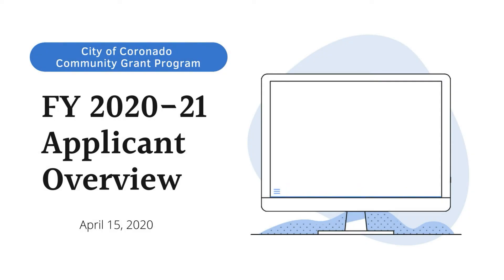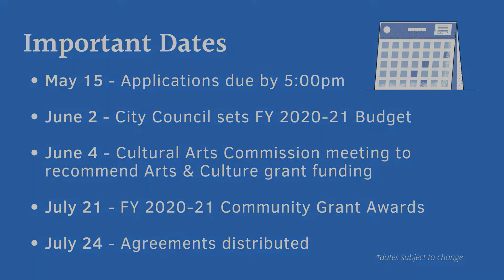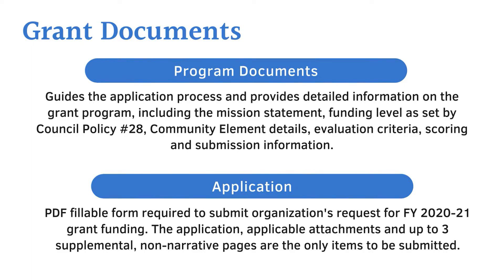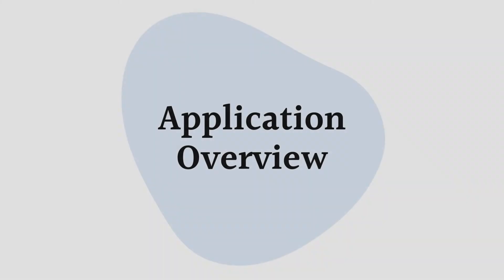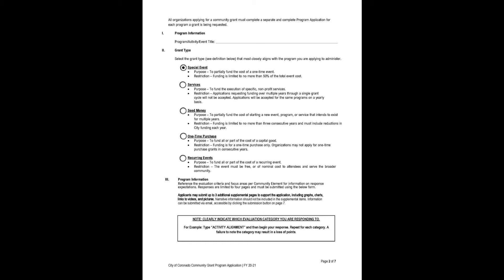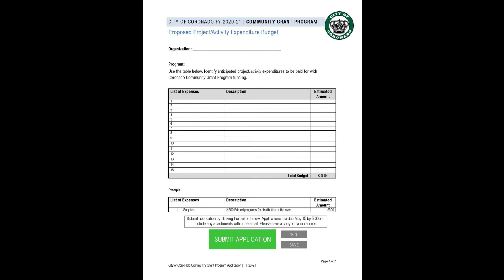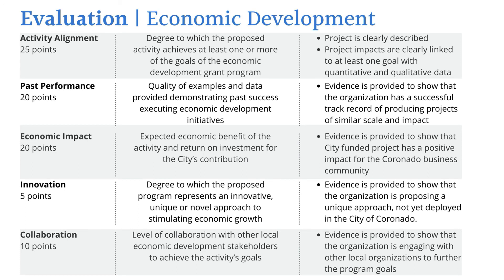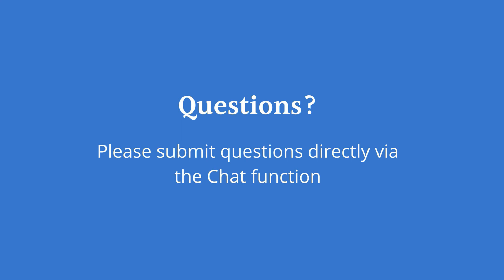FY 2020-21 City of Coronado Community Grant Program Applicant Webinar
The FY 2020-21 City of Coronado Community Grant Program is accepting applications through Friday, May 15, 2020 at 5 p.m. Learn more about the program through this brief webinar.